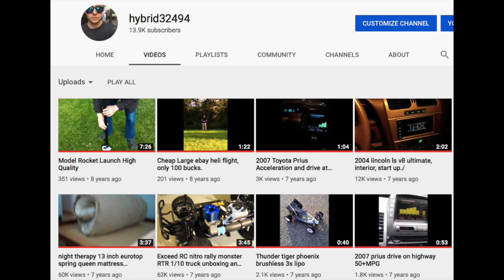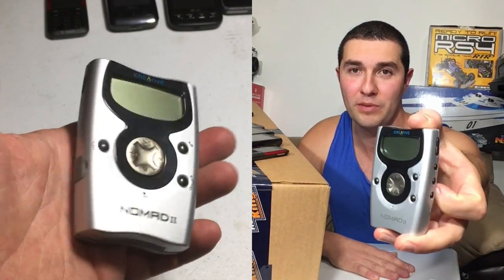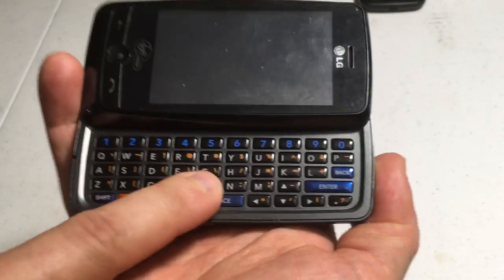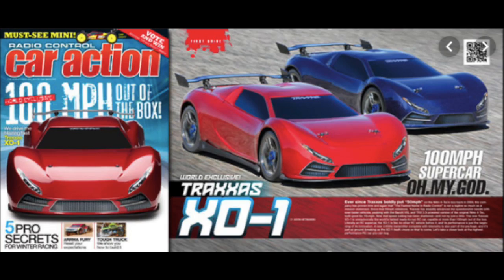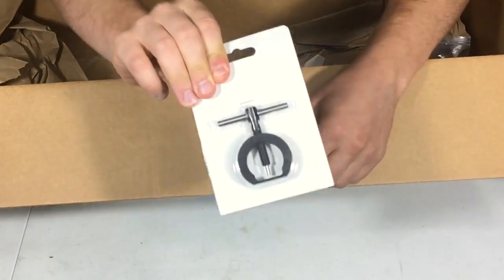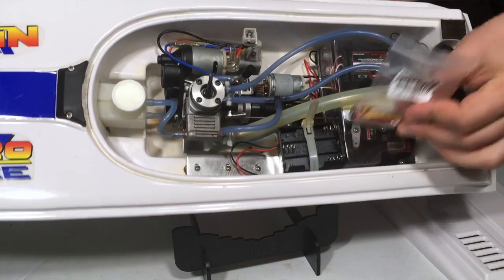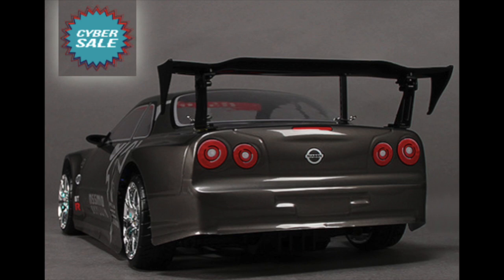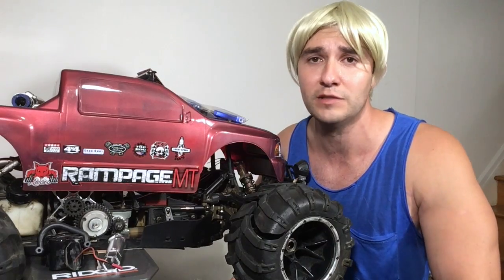I Got a Box - From Hobbyking's Cyber Sale & State Of Redcat Rampage Address.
Special guest host T-maxx Tony gives an update on the 1/5 scale Redcat Rampage XT with MT conversion and telly hybrid to get moving.
We open up a box from hobby king's cyber sale and check out the goods.  This is a video with way too much cool stuff in it, so if you need a break to get some pizza or soda, go ahead, T-maxx Tony is always here for ya.

current Banggood promos

Let me know which items from here you want me to get.